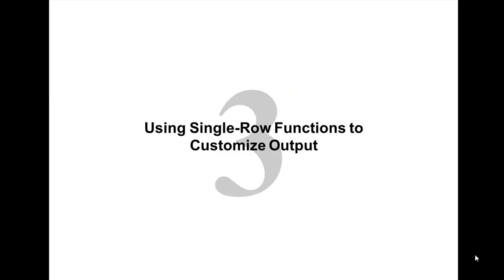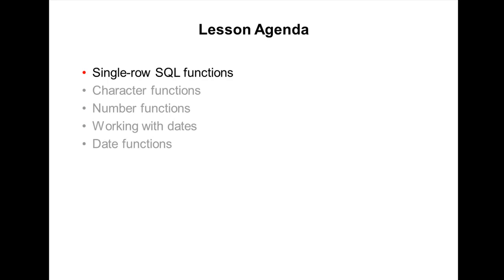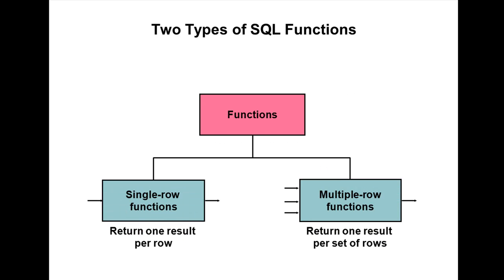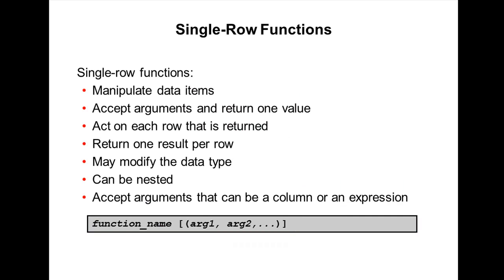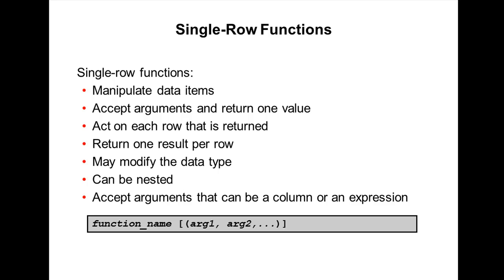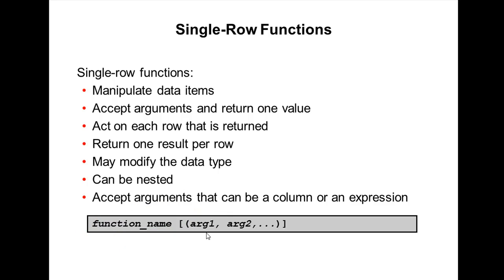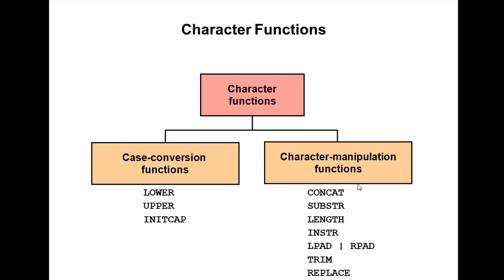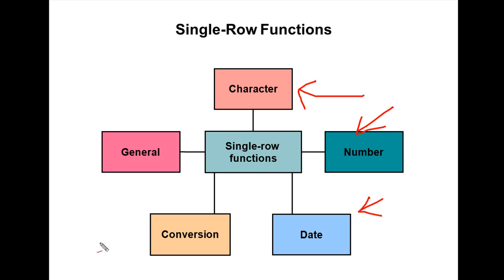Oracle SQL Video Tutorial 14 : Single Row Functions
Oracle SQL Video Tutorials 14 : Single Row Functions explained